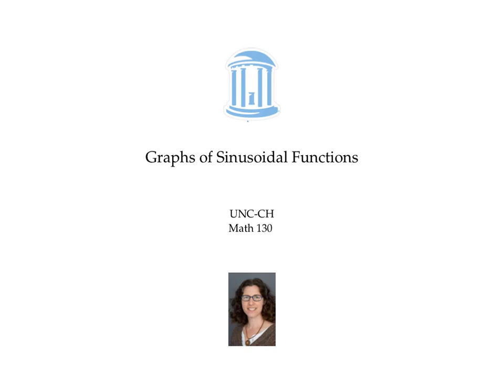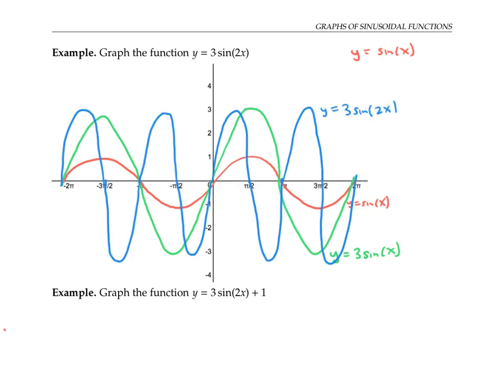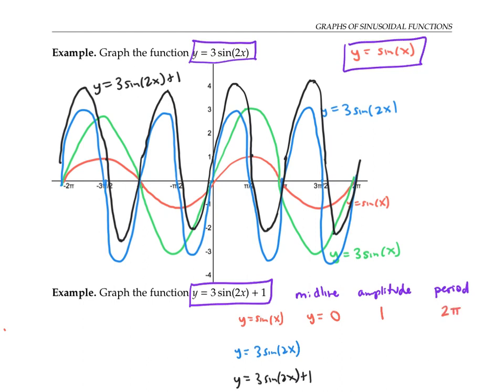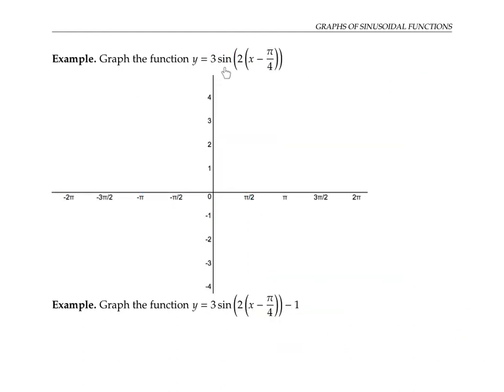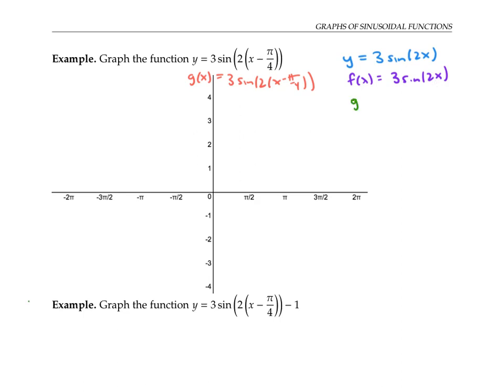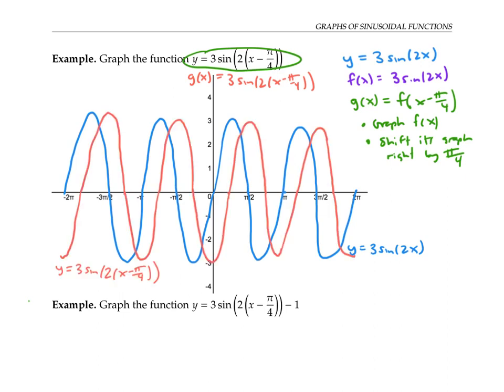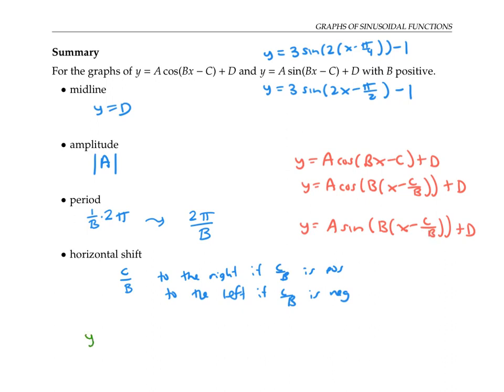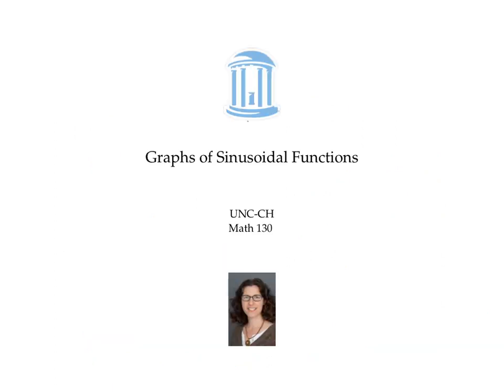Graphs of Sinusoidal Functions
Graph functions of the form y = A cos(Bx - C) + D and y = A sin(Bx - C) + D and find their midlines, amplitudes, periods, and phase shifts.